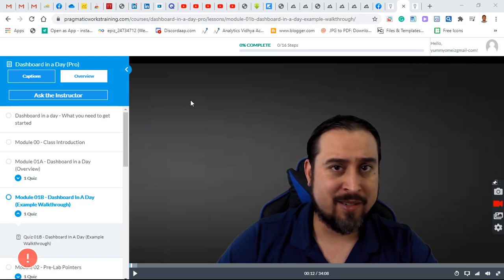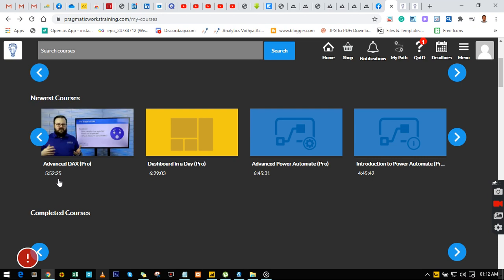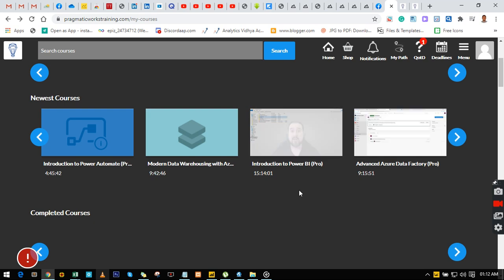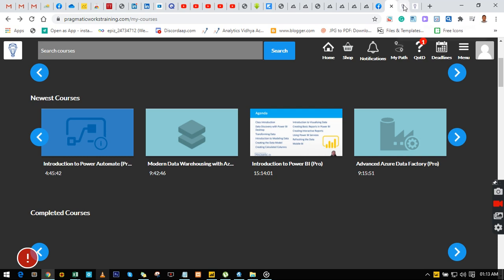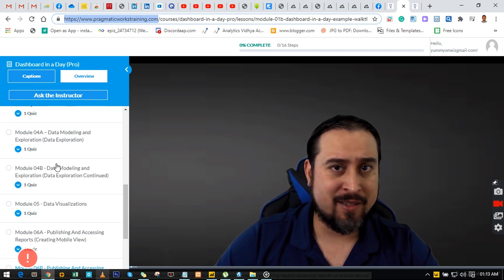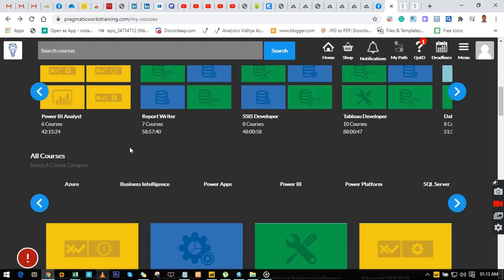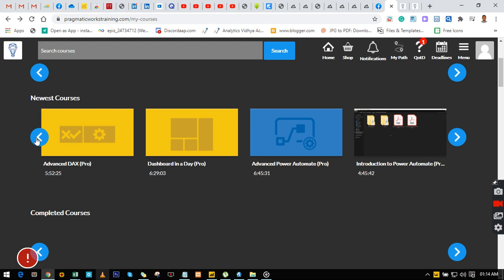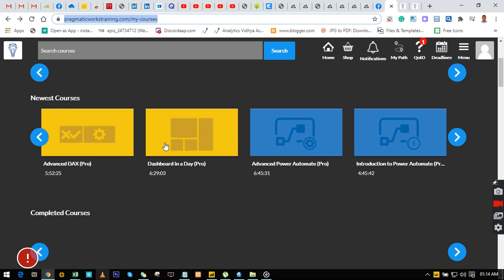30 hours free power bi training site | power bi desktop | power bi services | power bi dashboard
Learn power bi for free with over 30-hours video access to ask the instructor any questions. You will have full access to your courses as you sign up.

No credit card required. There are other free classes available that you might like.

With both classes, you will become pro in power bi desktop, power bi service, Dax, Power query, and creating a powerful and analytical dashboard in power bi.

30 hours free power bi training site | power bi desktop | power bi services | Dax  |power query | power bi dashboard